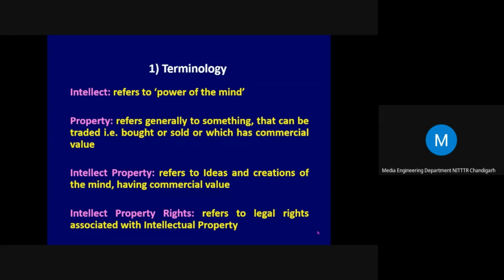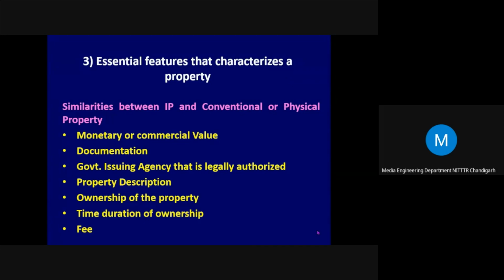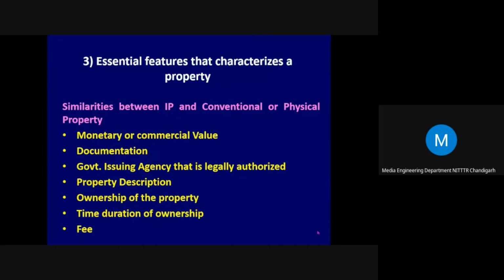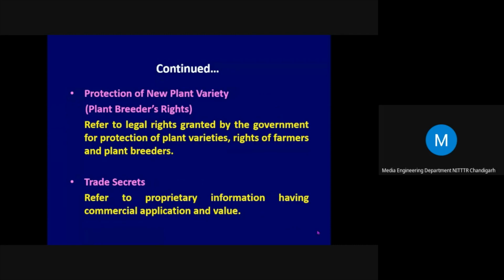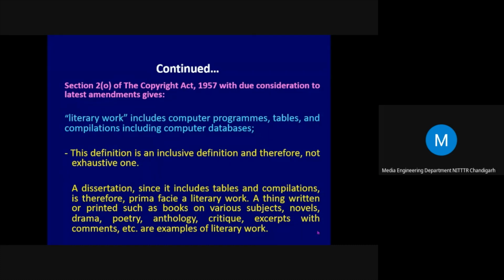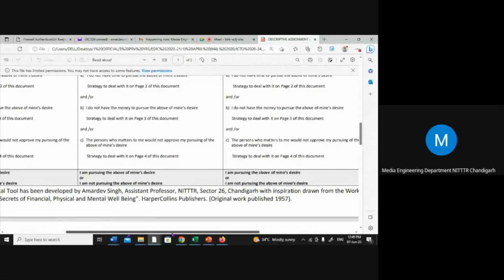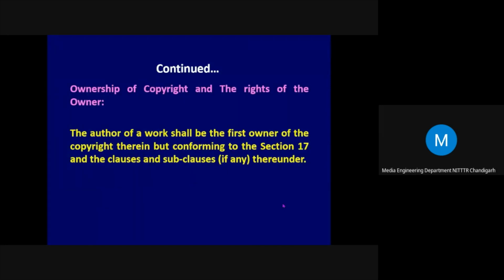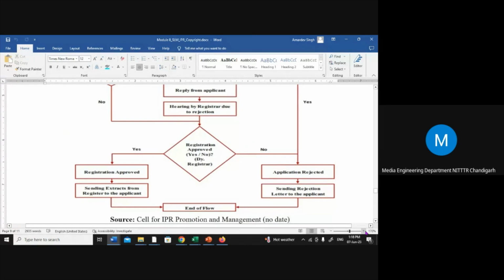Intellectual Property Rights in terms of Print Learning Material by Er Amardev Singh